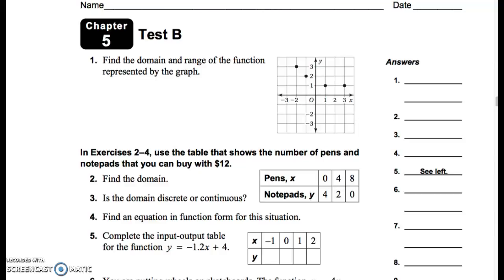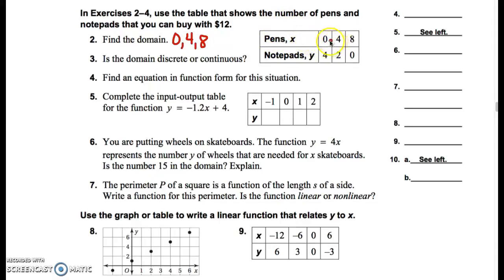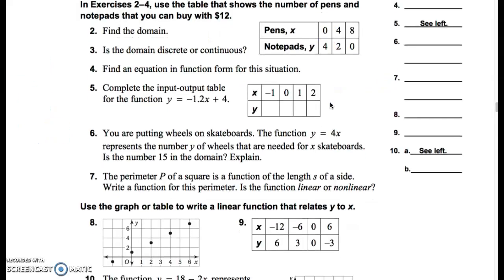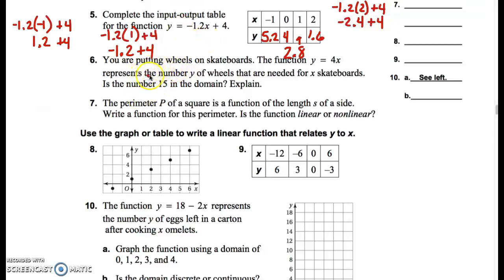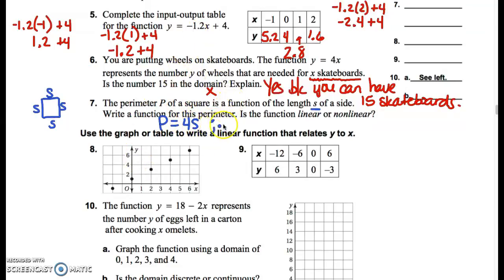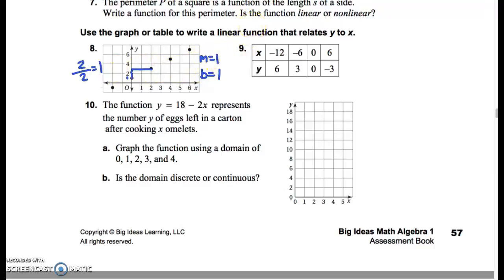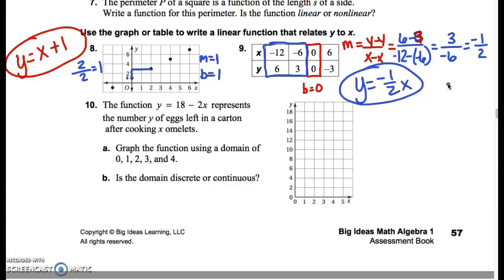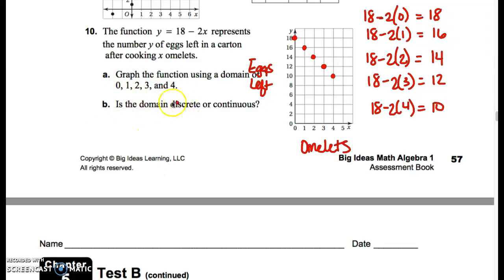Alg Ch 5 Study Guide 1-10